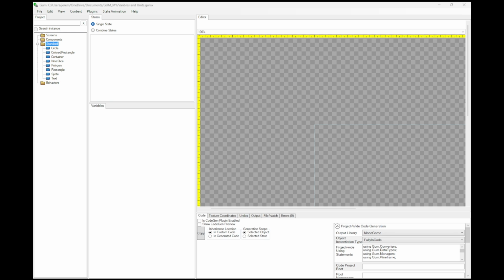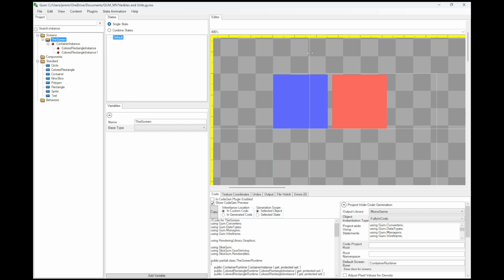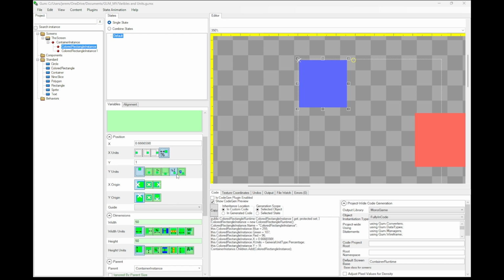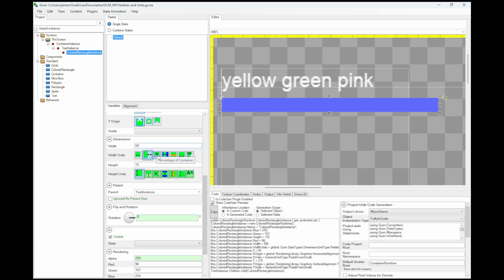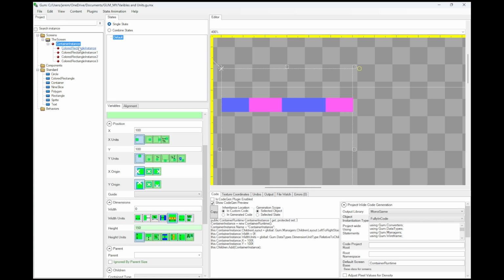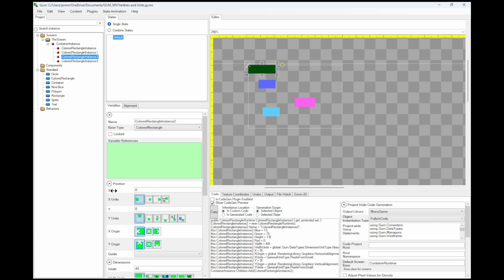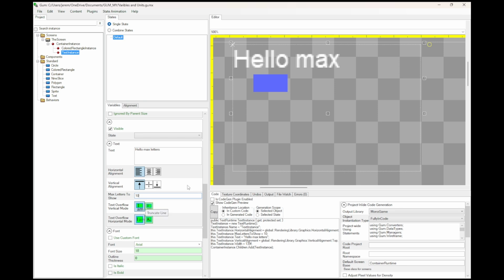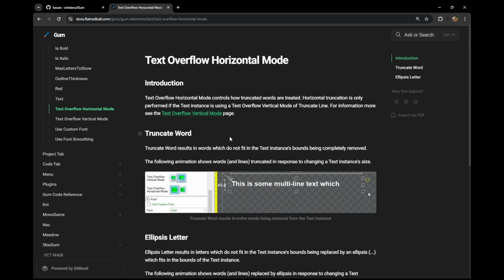GUM: Part 2 - Variables and Units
This video goes into detail about items on the Variables and Alignment tabs.  Information about position, dimensions, text, and child element behavior.

This tool can be used for making UI's even for Monogame.

Chapter Timestamps:
00:00 Intro
00:55 Overview
01:56 Introduce GUM (Again)
03:46 GUM Updates and Releases
04:12 Github
05:25 Quick Tips
10:33 Position (X, Y, Origin Units)
18:34 Dimensions (Width/Height)
30:00 Children Layout
33:11 Alignment (Anchor)
34:39 Alignment (Dock)
38:20 Text Units
44:07 Text (Bonus)
46:55 Closing